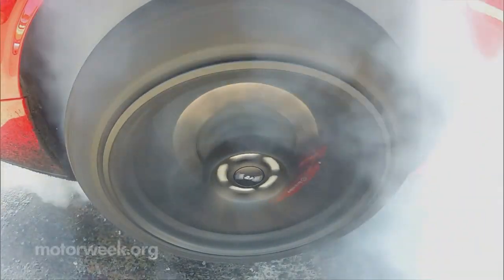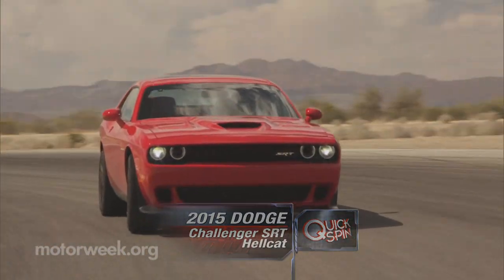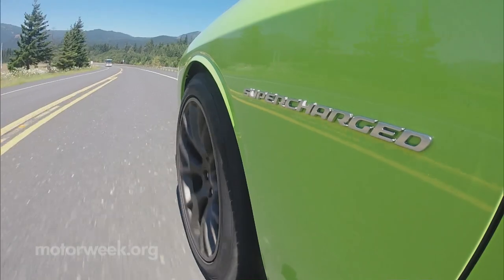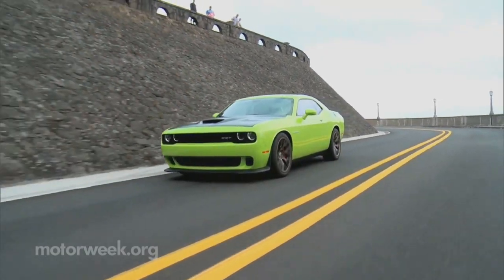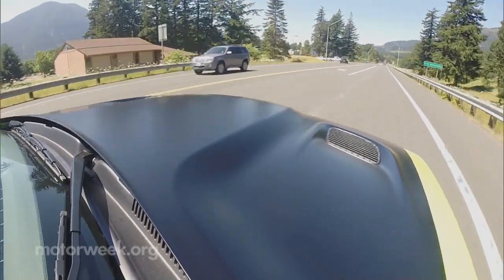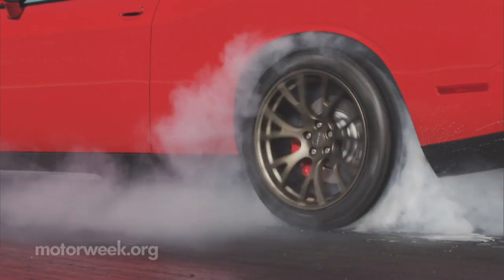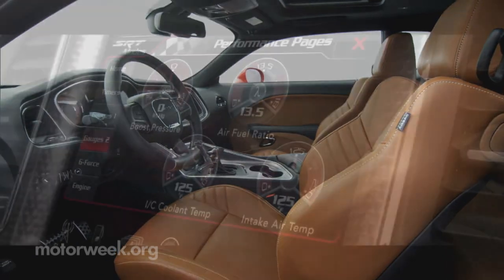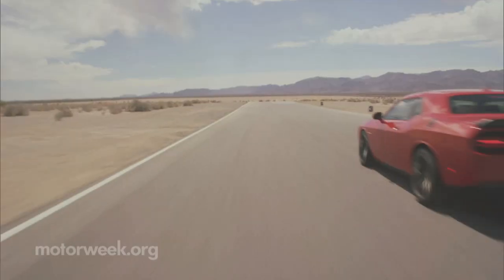MotorWeek | Quick Spin: 2015 Dodge Challenger SRT Hellcat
We take a Quick Spin in the 700-plus horse-power muscle car, Dodge calls the Hellcat.